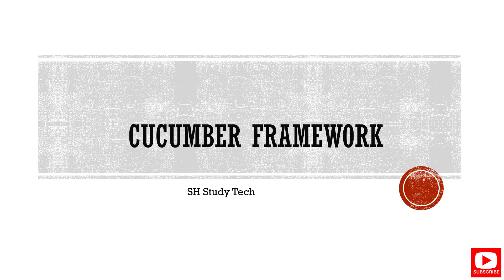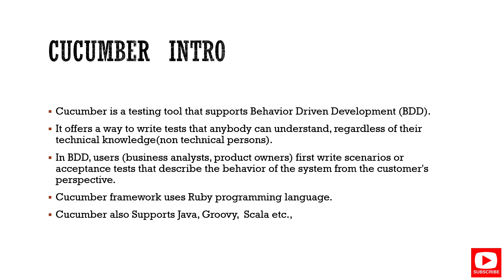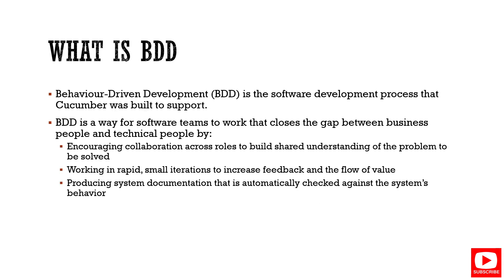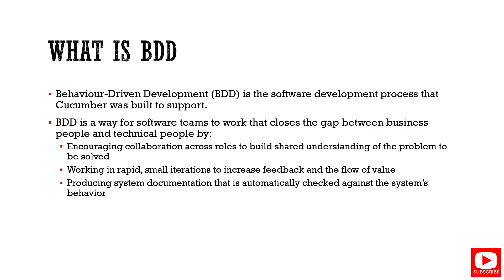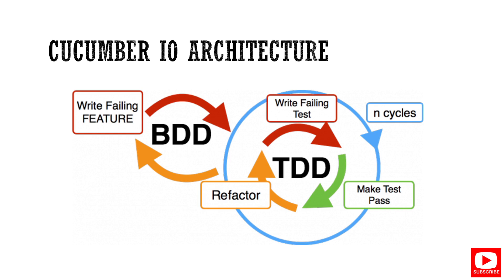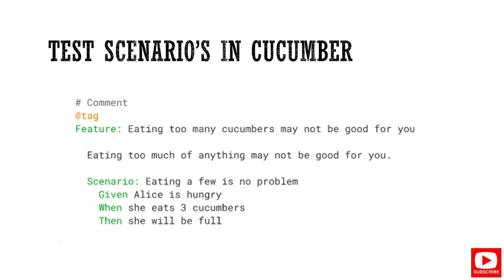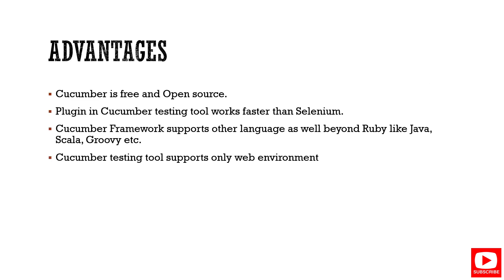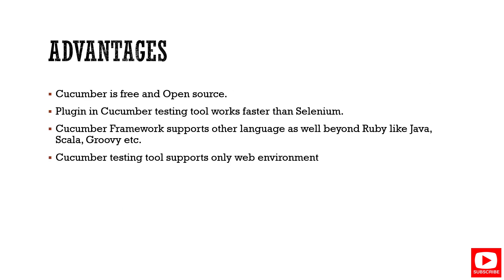#1 What is Cucumber and its Architecture | BDD | SDET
Hello

In this tutorial, I will explain you what is cucumber and BDD.

Step by step guide for the setup of Cucumber Framework Setup

Step 4) Create Maven Project in Eclipse IDE

Step 6) Create Class for Code and Follow My instructions

Hope you enjoyed in learning

Check out other Series offered by SH Study Tech